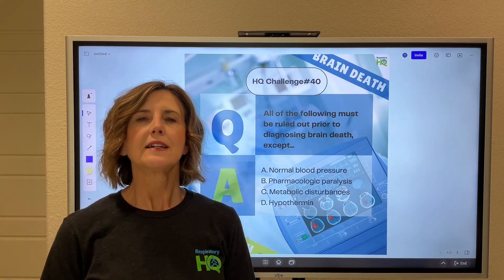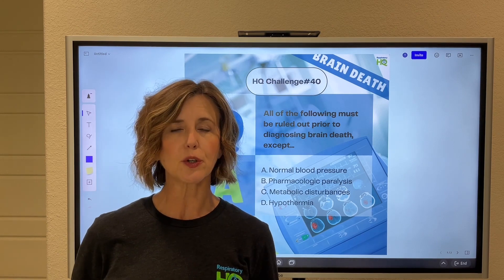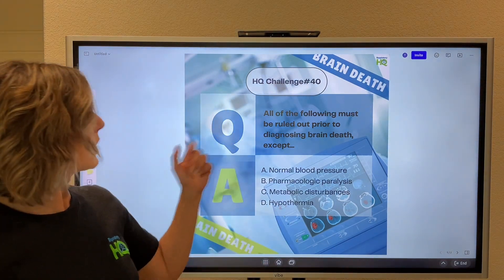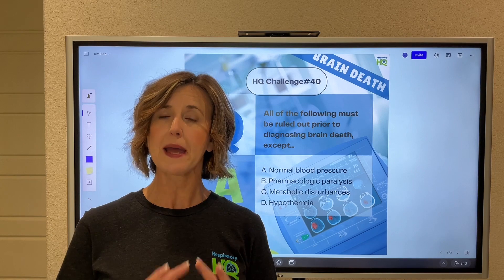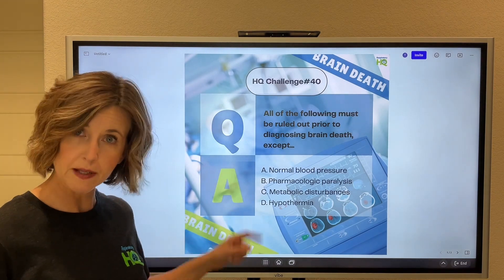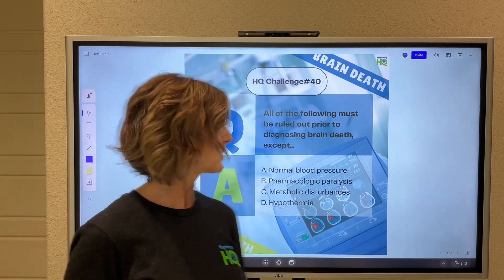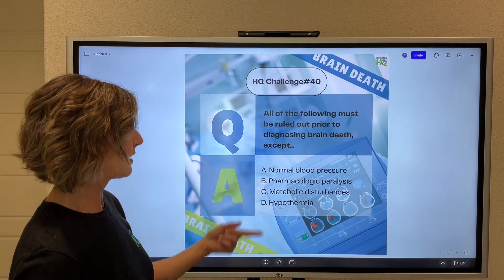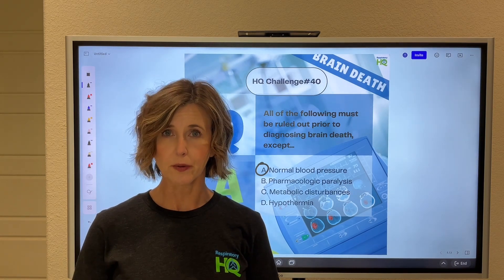HQ Challenge #40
This video discusses exclusion criteria for brain death.